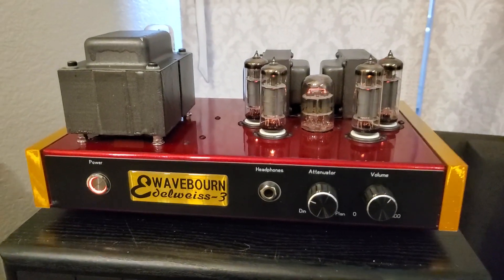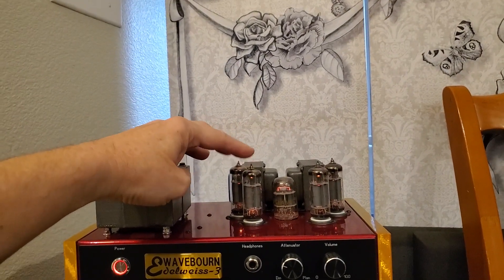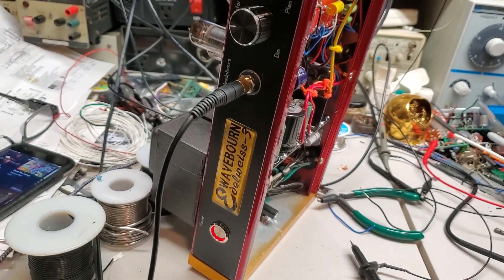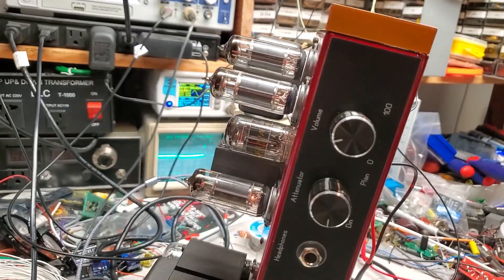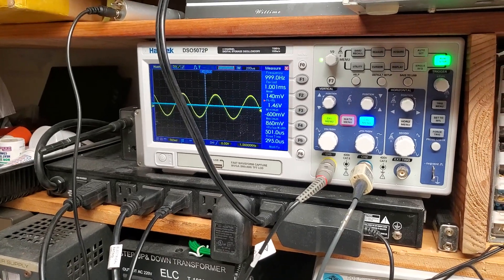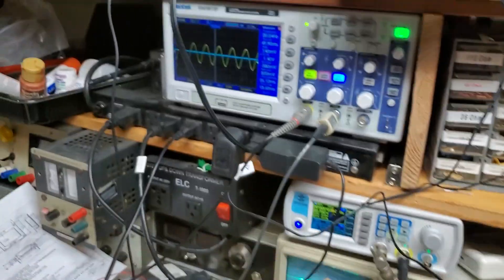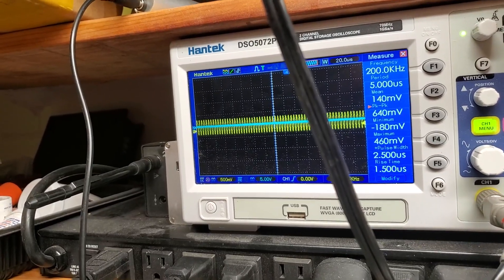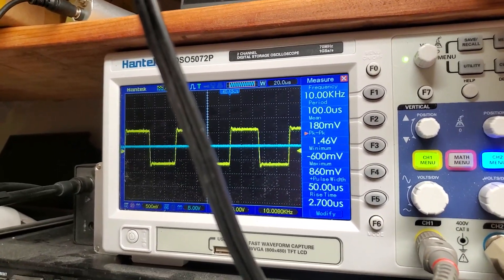Assisted Single Ended Edelweiss-3 with 6V6-type tubes, what's it's future?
However, 1V P-P does not mean 1V RMS, and 1.46V does not mean exactly 1V RMS, I just set some points on the oscilloscope screen for measurements. The Wi-Fi router on top of the digital oscilloscope adds some noise, but I do not pay attention to it; I did not do precise measurements, I tested the amp on the bench just to get an idea. As you can see, for full power at 20 Hz the transformers with the highest inductance and saturating voltage at 20 Hz that I could find, are not enough. The upper end is not a problem, 160 KHz is more than plenty, and it is rolled off, not slew-rate limited like in popular vintage amps, that is perfect.
However, it is not a good idea to manufacture such amps with 6V6 tubes, but   for tubes like EL34 or 6550 I can use transformers designed for 40-50W Push-Pull amps, getting pristine clean 12W of SE power. Or, 24W, if to parallel them.